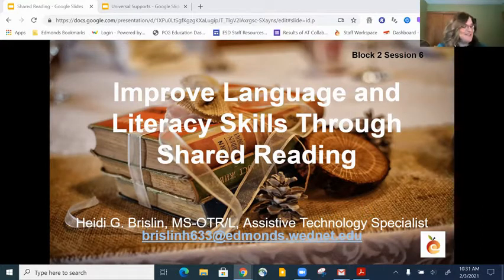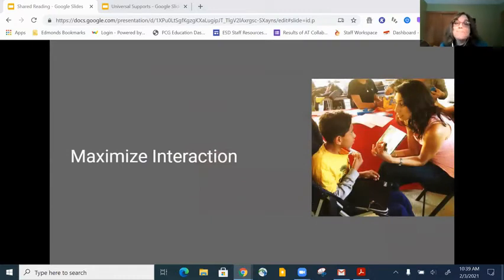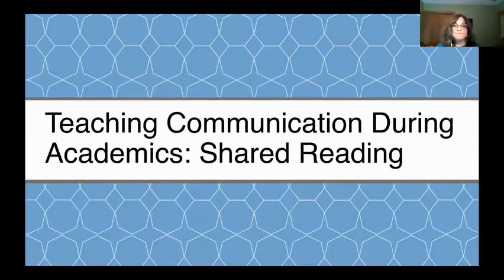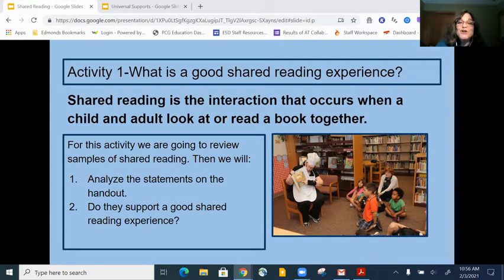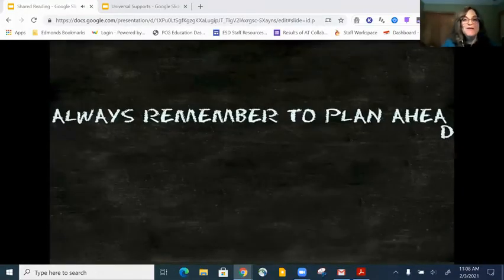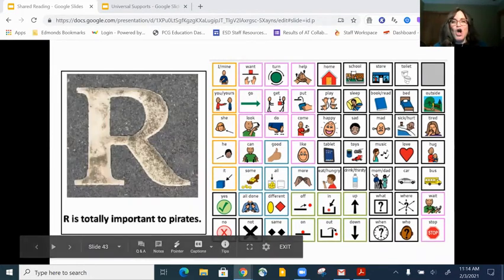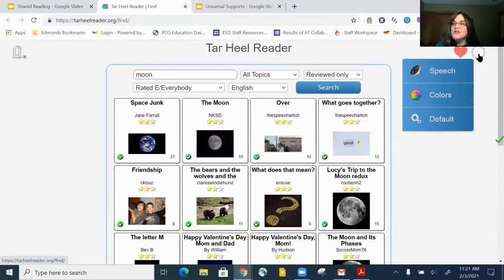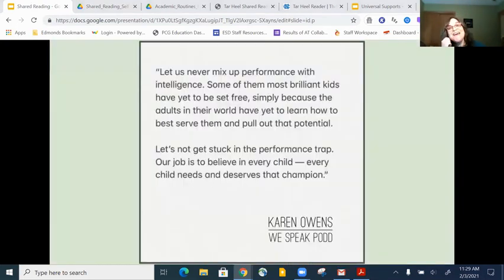Shared Reading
This is a recording of a webinar that focuses on how to teach literacy and language skills through shared reading.